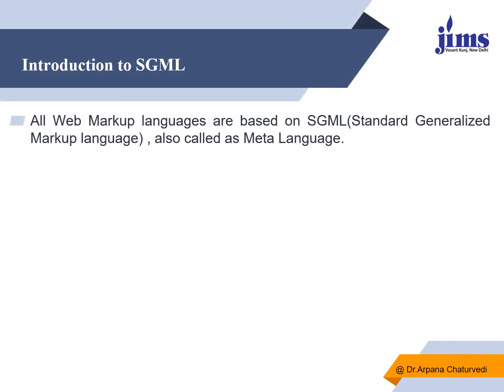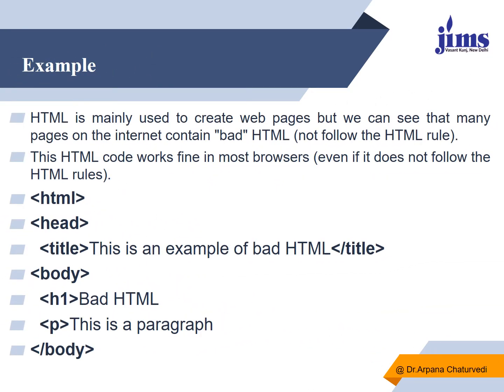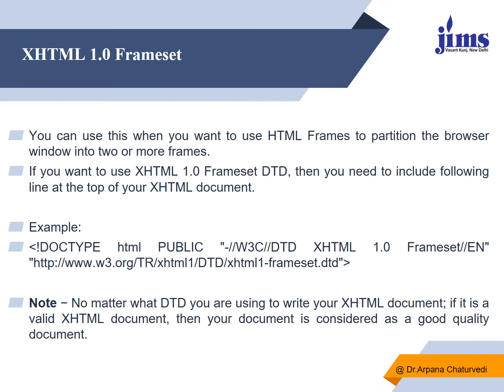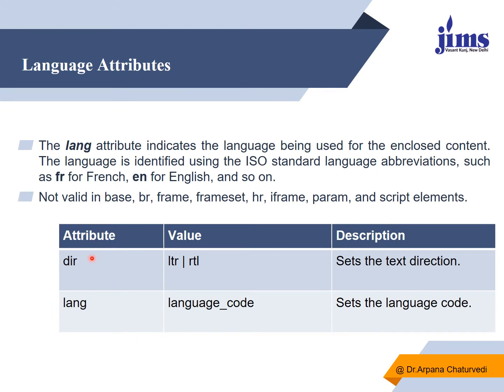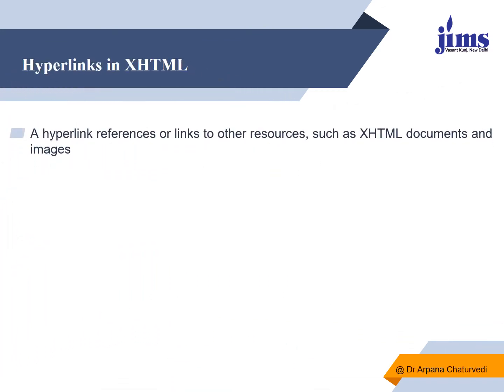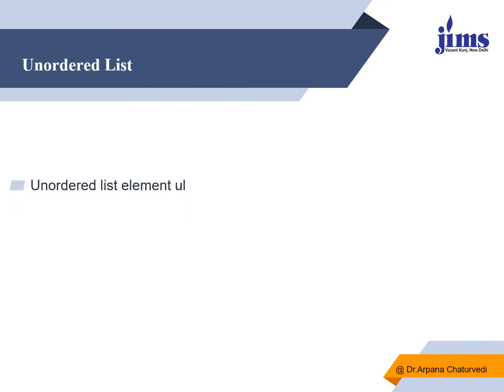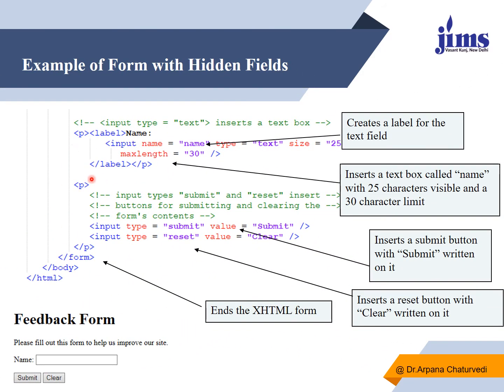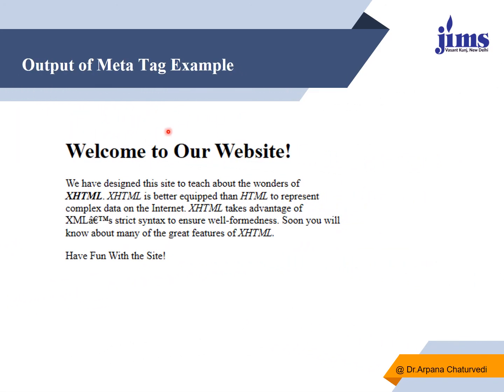BVITSD 506 Web Technologies Unit 1 Part 2: Dr. Arpana Chaturvedi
ThisVideo describes about the SGML,XML,XHTML, Difference between XHTML and HTML, Different Rules of XHTML, Various examples to show, how to use XHTML
By; Dr. Arpana Chatyrvedi